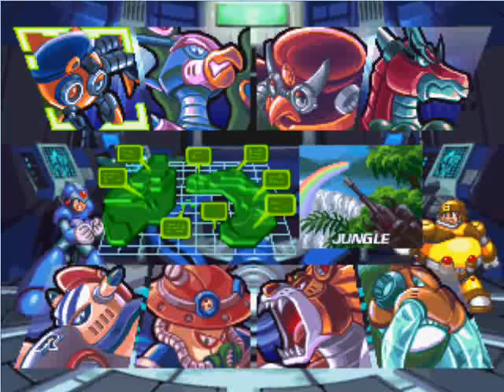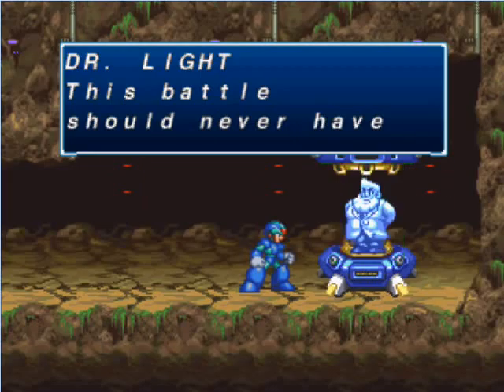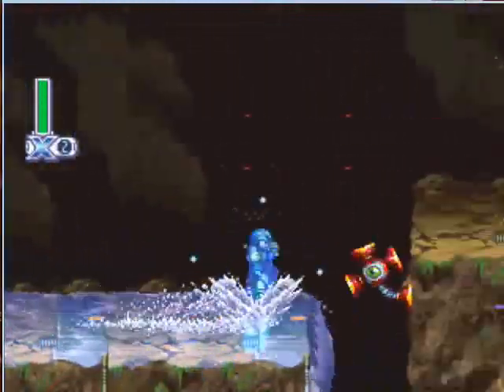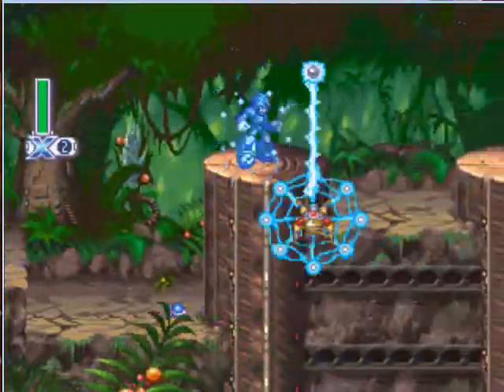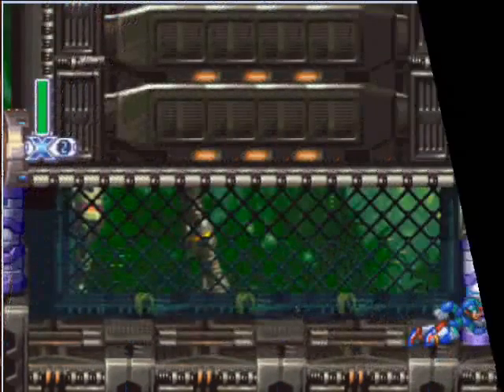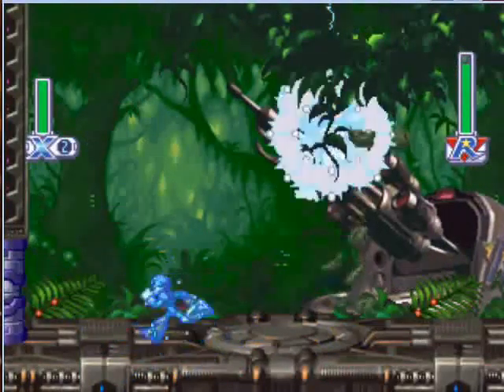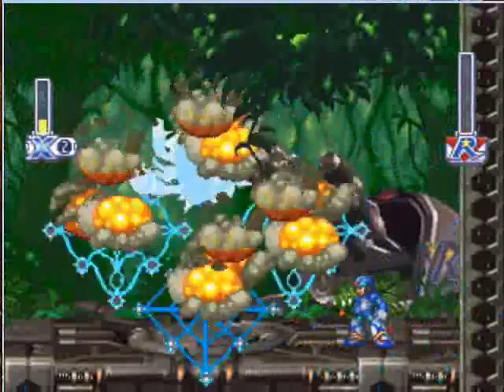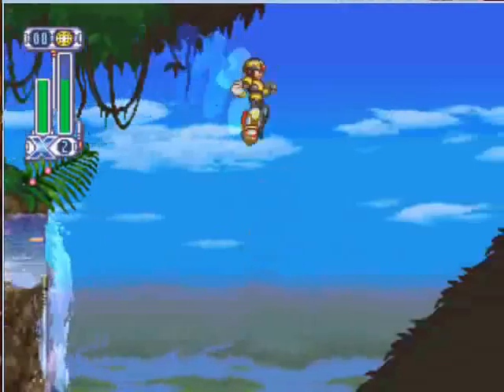Let's Play MegaMan X4 - Episode 2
In this exciting episode, I delve into Web Spider's Jungle stage, aquire the hidden Hover Boots, beat Web Spider himself, and have some fun with the Audacity audio editing program!

PsychoticLP is a part of the Psychotic Gaming network. For more Psychotic awesomeness, check out: